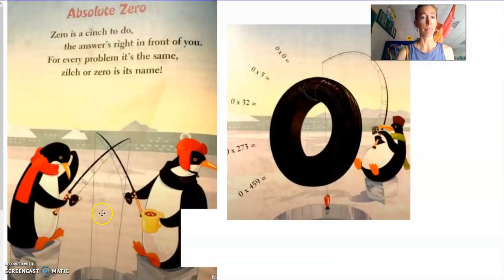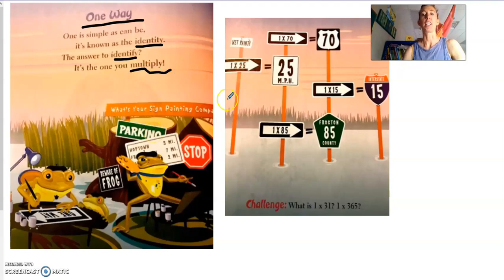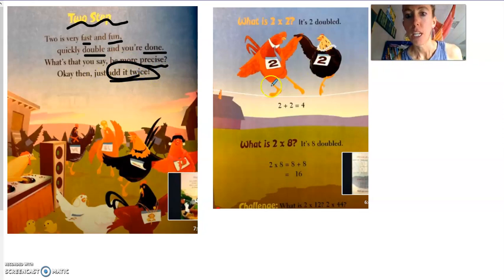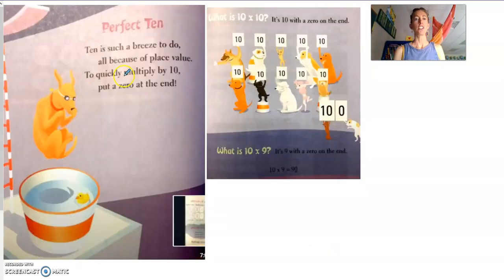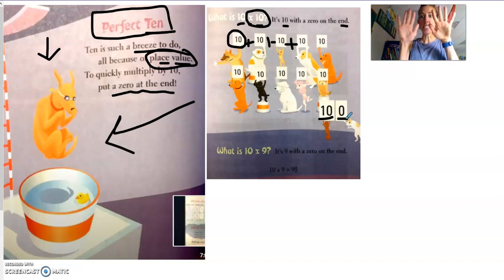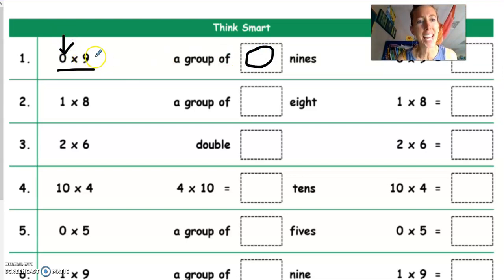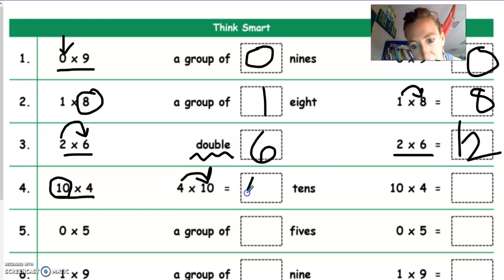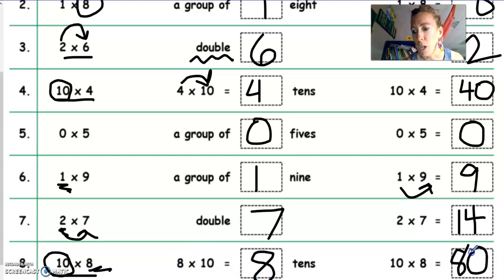Mult Strats 01210